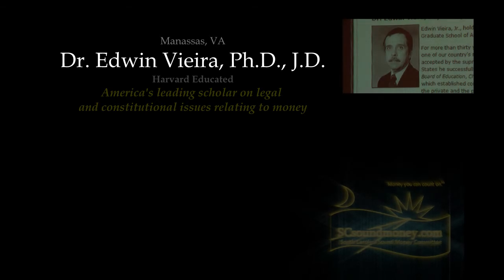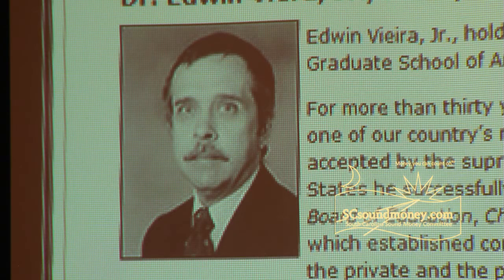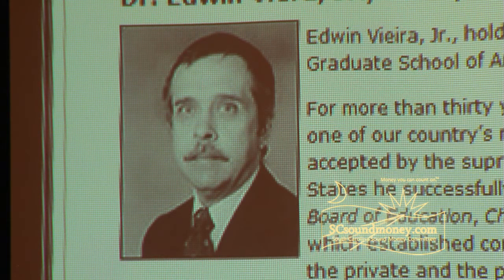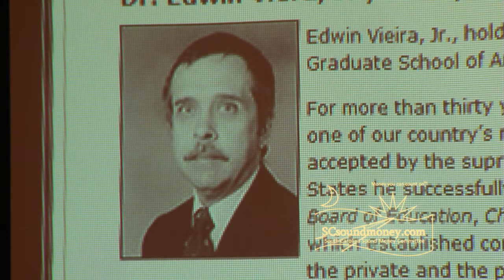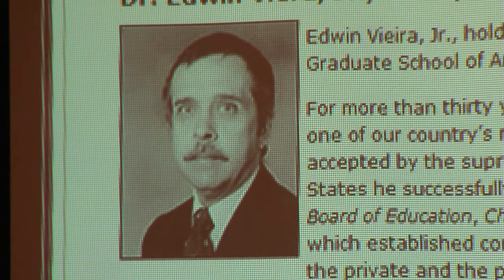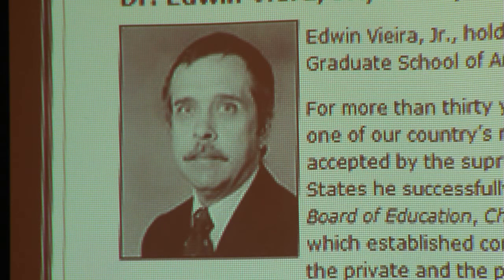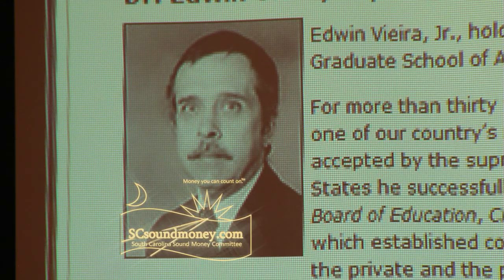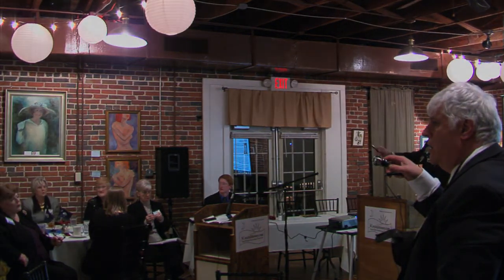Pt5-South Carolina Sound Money Committee(SCSMC) Gold & Silver as $ February 7th 2011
Introduction and overview by Dr. F. Steven Isom, Ed.D. Chairman of the SCSMC with the first speaker Thomas "Tom" Moore.  The main speakers include Geoffery Turk of Goldmoney.com live via teleconference from London, England.  Dr. Edwin Vieira, Jr. Ph.D., J.D. and this country's leading scholar on legal and constitutional issues relating to Money speaking with the group live from Manassas, VA .  Dr. Larry Parks, Ph.D.Executive Director FAME, Foundation for the Advancement of Monetary Education, New York, NY. Also, Doug Tjaden, Director of Business Development - MassMetal LLC is introduced by Dr. Buddy Witherspoon, D.D.S. a SCSM committee member.  Patricia Wheat SCSM committee member introducing Geoffery Turk.